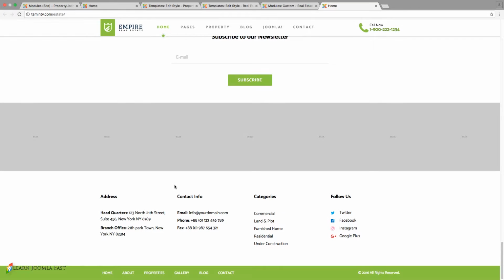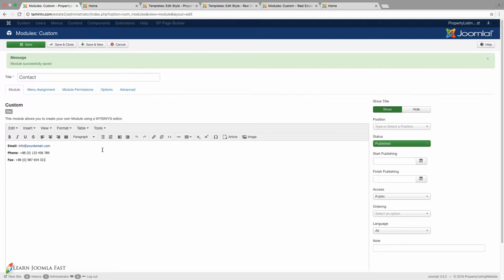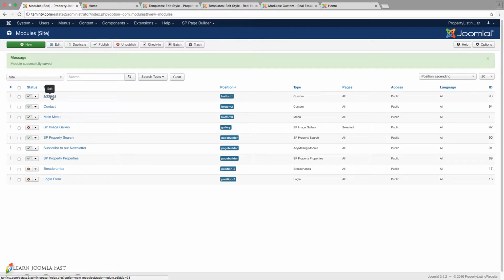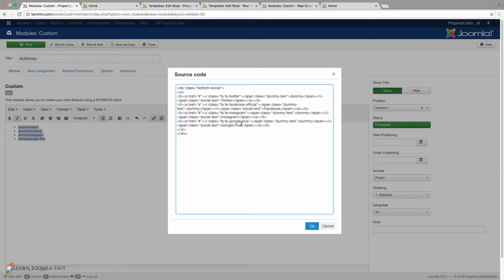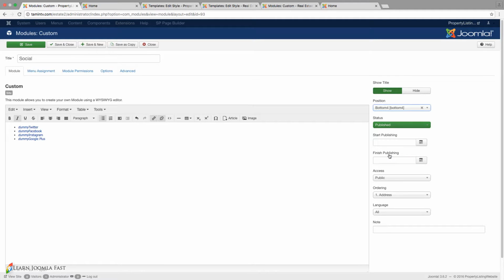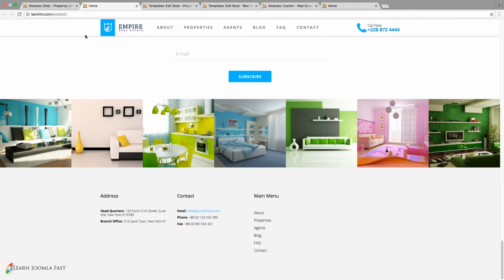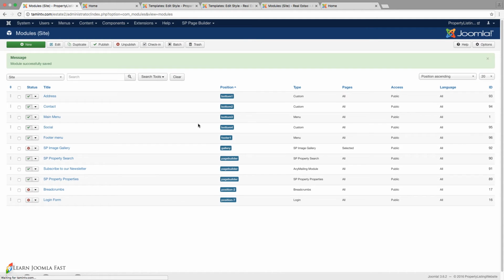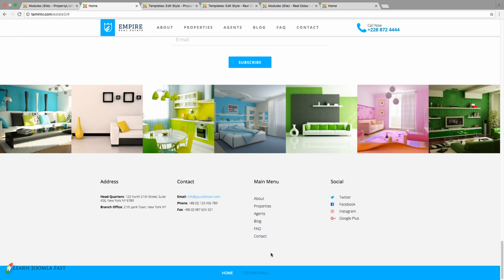35. Build a Real Estate website with Joomla - Creating site footer